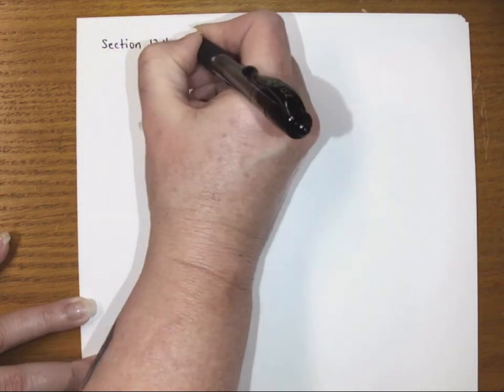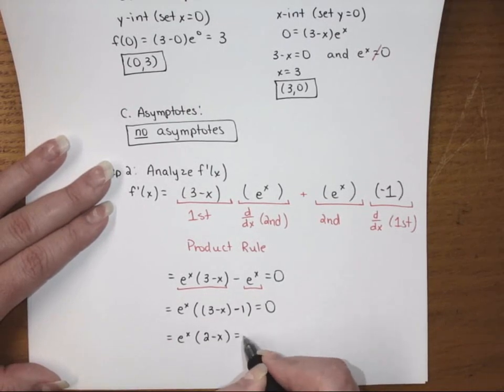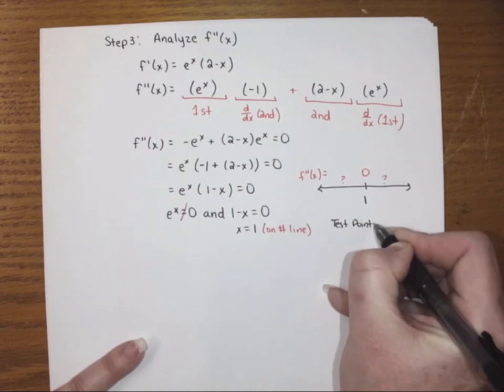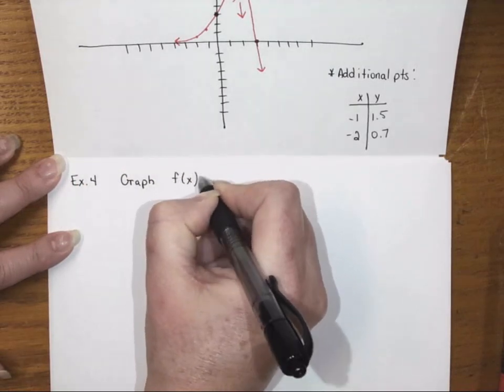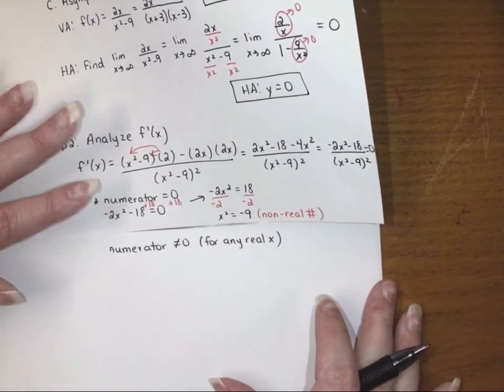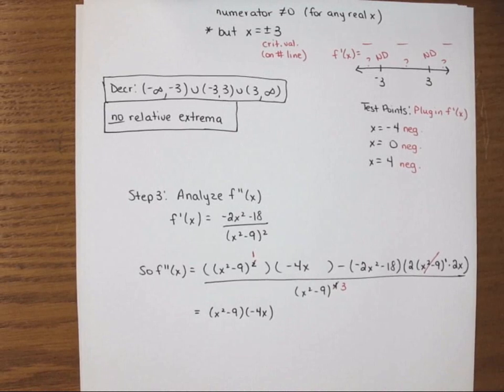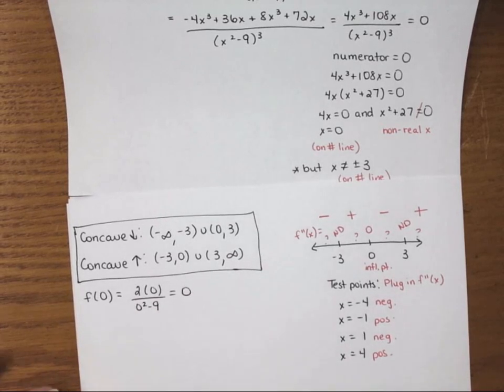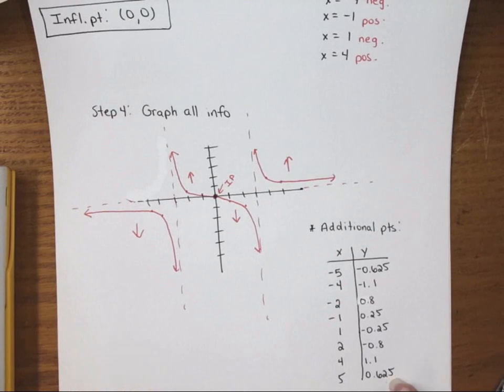Section 12.4 Curve Sketching Techniques Part 2